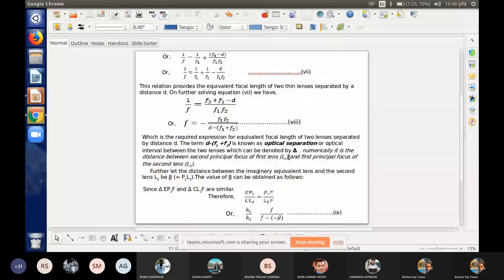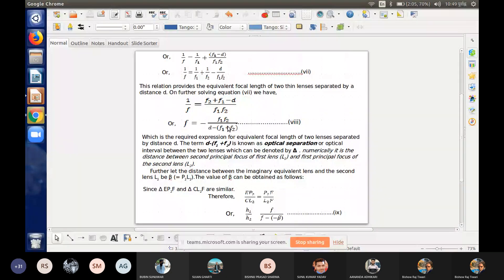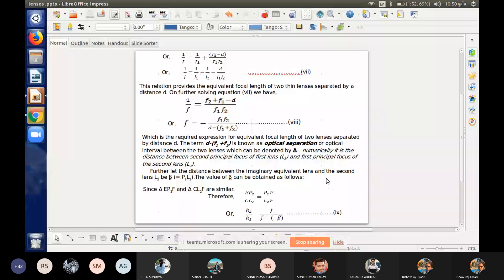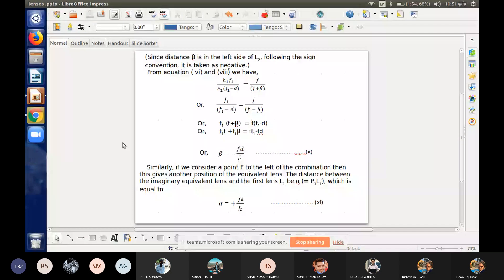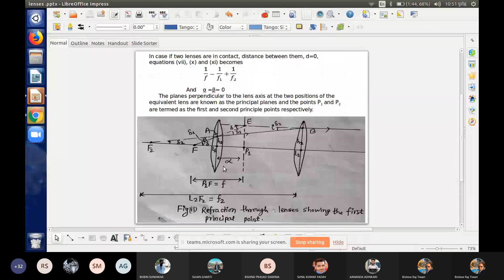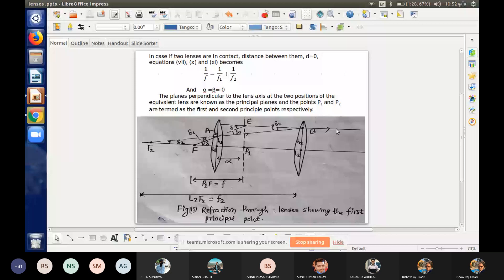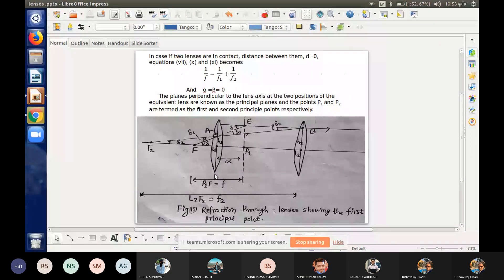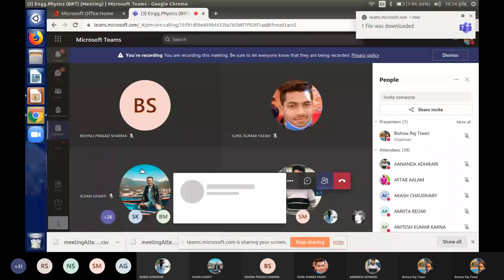Geometric optic ||| Engineering physics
Geometrical Optics(3 hours)
Lenses, combination of lenses
Cardinal points
Chromatic aberration